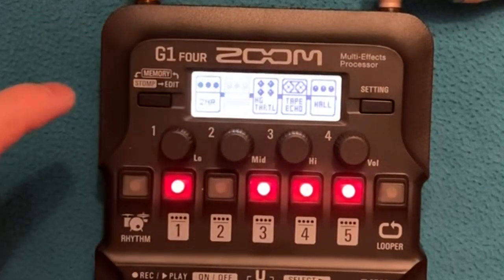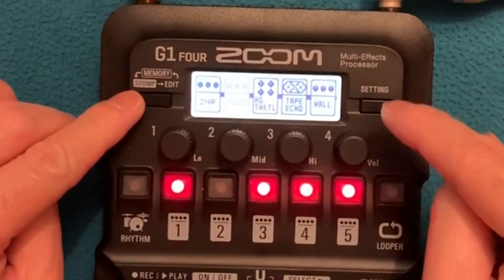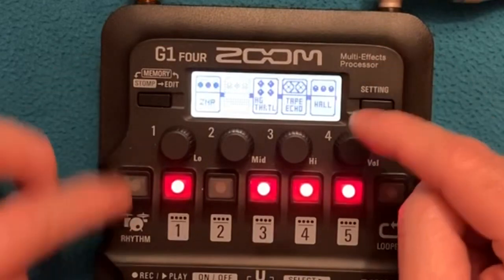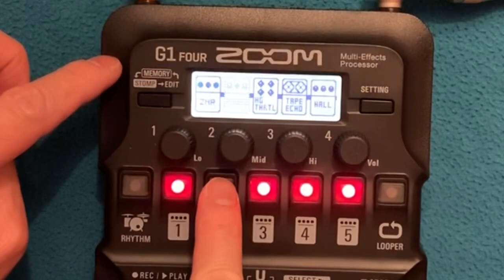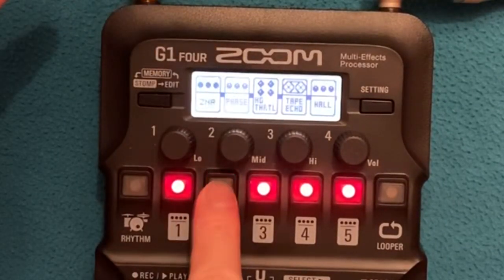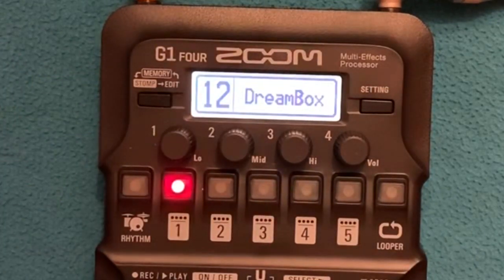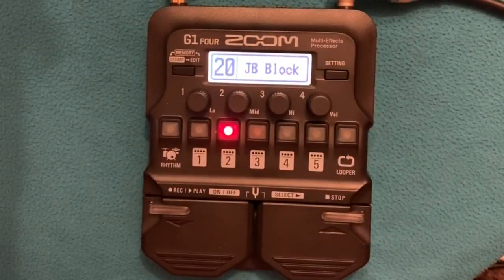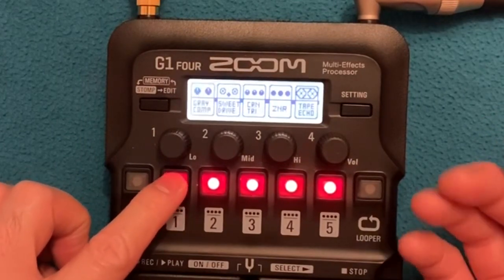Zoom G1Four demo patch list 10 to 29 sound test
Here are the builtin patches of zoom G1Four from 10 to 29. Random and impromptu playing so pardon the mistakes.

Gear used:
Starry Night VRB DIY Guitar
iPad 7th Gen
Behringer UCA 222
Zoom G1Four